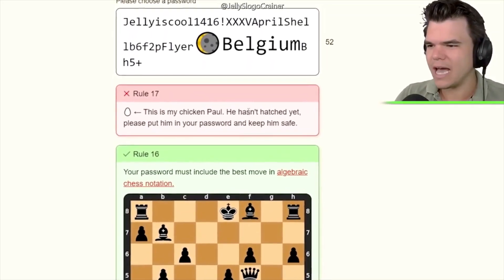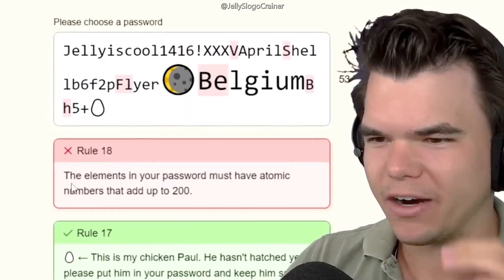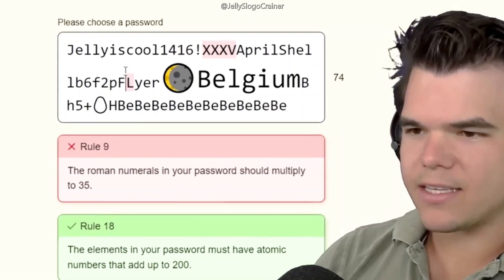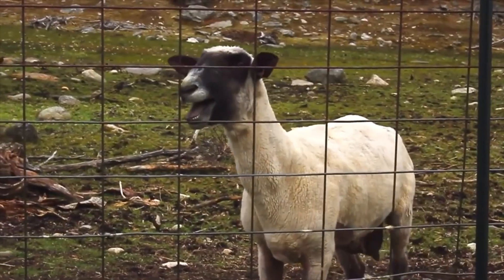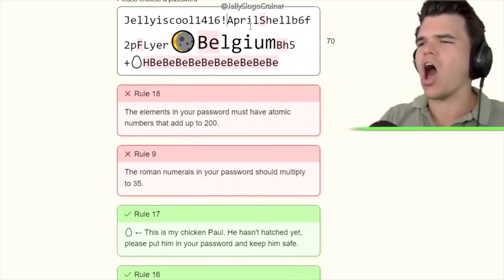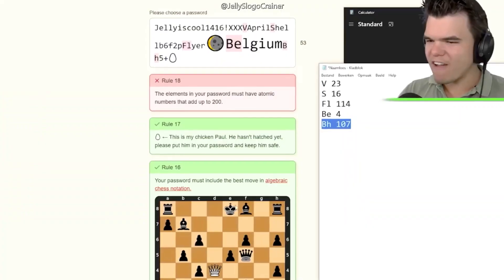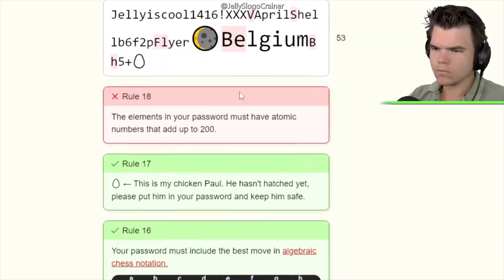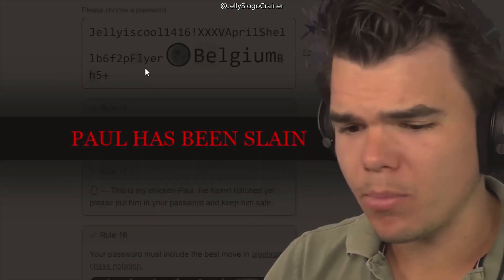Jelly Couldn't Finish a SIMPLE JOB!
Title: Jelly Couldn't Finish a SIMPLE JOB!

🛑This is a Fan-Made Channel of Jelly, Slogo, and Crainer that uploads the best or most interesting moments of videos you might have missed! This is not an Official YouTube Channel of Theirs.🛑

🏅All the Clips and Highlights Belong to @Jelly, @Slogo & @Crainer🏅

📷Edited By: JellySlogoCrainer
📝Thumbnail By: JellySlogoCrainer